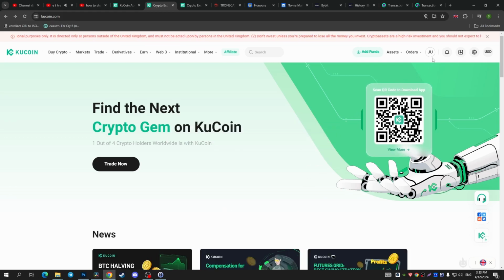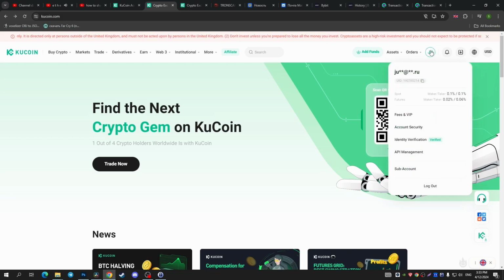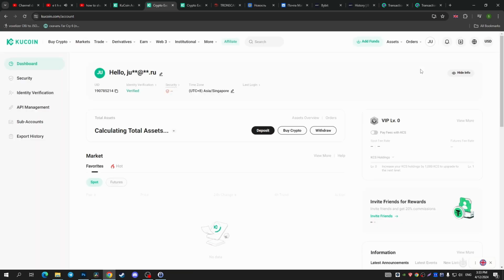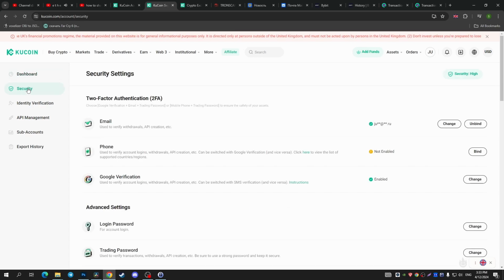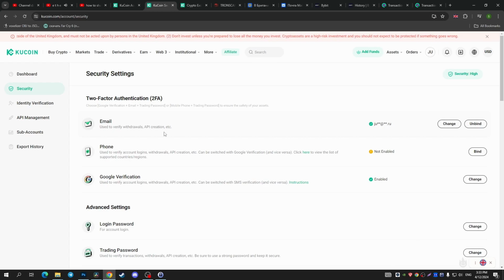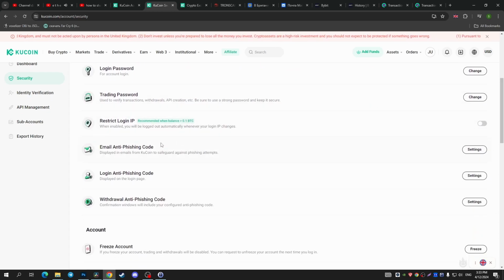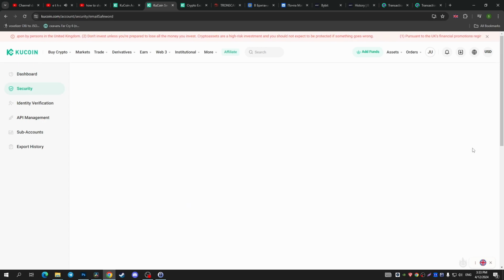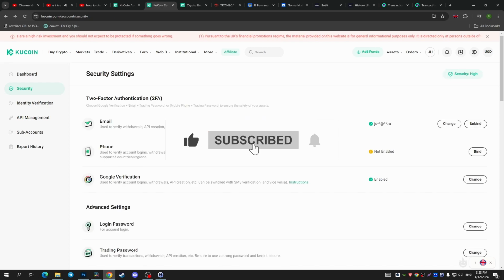How to Change Email on KuCoin Cryptocurrency Platform on PC & Laptop | Full Guide Change Mail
0:00 - Intro
0:10 - How to Change Email on KuCoin Cryptocurrency Platform
0:56 - End

In this video I'll show you step-by-step guide how to change your mail on KuCoin Cryptocurrency Platform on PC or Laptop